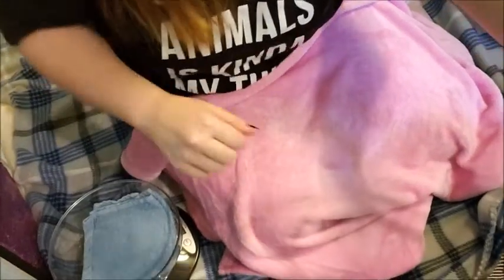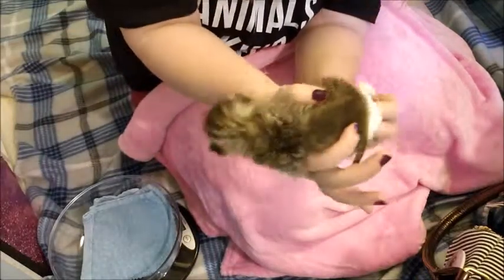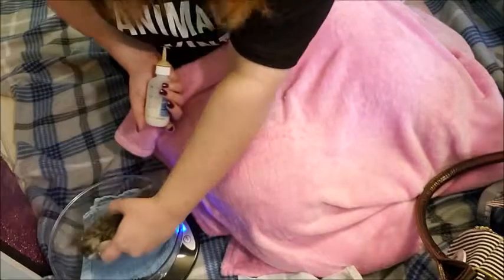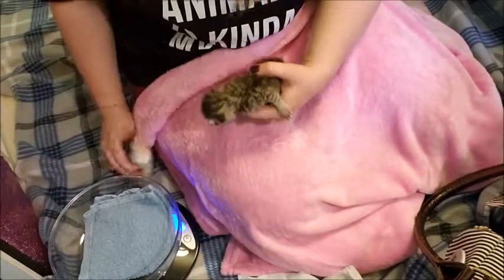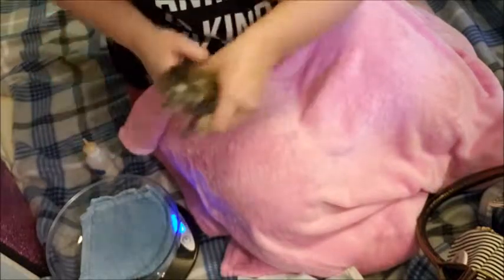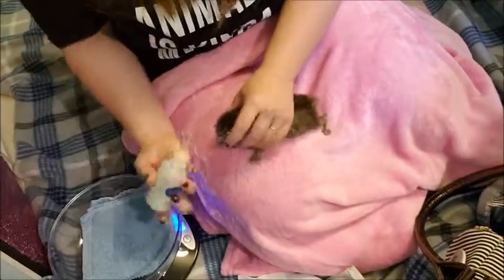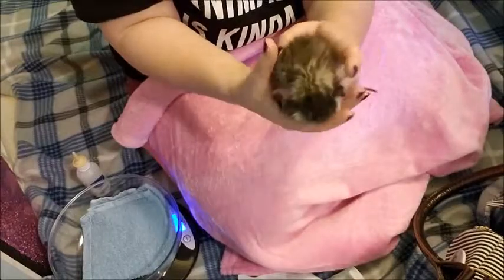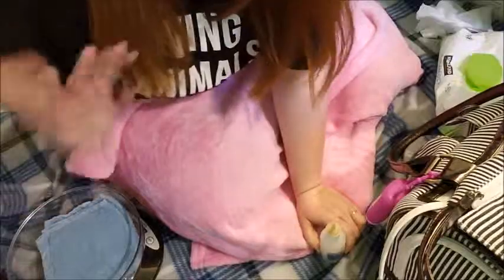Feeding Hope - A Tiny Neonatal Bottle Baby Kitten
Here is hopes first online feeding!!!
Hope was found by the family I nanny for when they were out on a walk. They thought the crying was a bird at first but it turned out to be a kitten.  They know I bottle feed kittens so they called and asked me who to contact and I told them that I could take them so here we are about a week later and she is doing great!